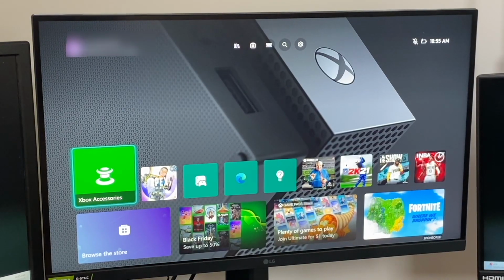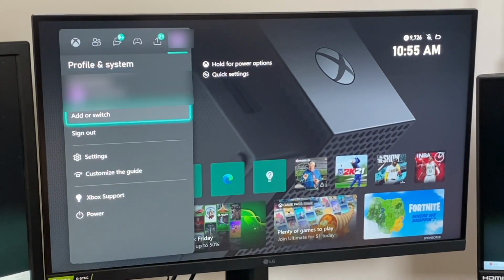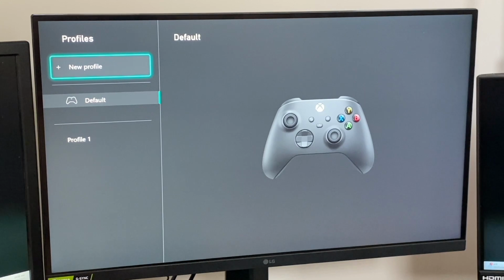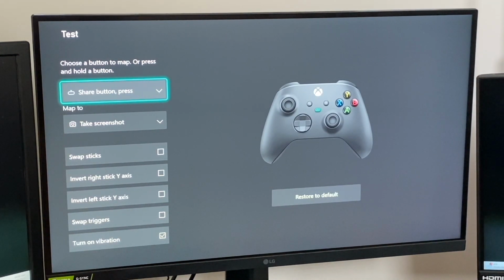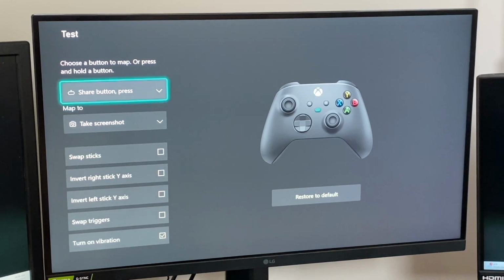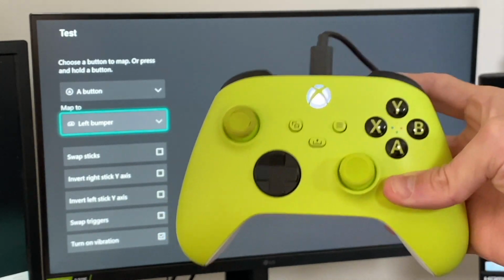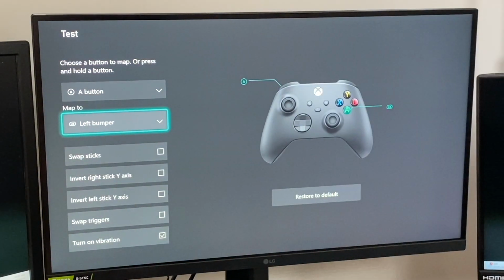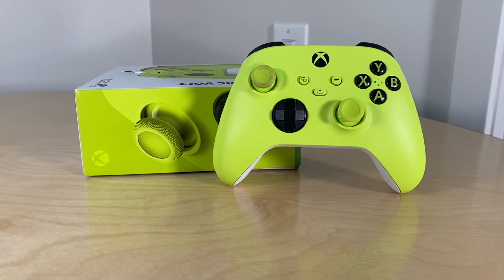How To Remap Xbox Controller Buttons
//info
Unlock the full potential of your gaming experience with this guide on how to remap Xbox controller buttons. Whether you're using a standard Xbox One controller or the elite version, discover step-by-step instructions on how to remap your controller buttons to suit your preferences. This tutorial covers the process for both Xbox One consoles and PCs, including how to remap an Elite controller on your desktop. Learn the intricacies of remapping control pad buttons on Xbox One, enabling you to customize your gaming setup effortlessly. Whether you want to enhance your gameplay, optimize controls for specific titles, or address ergonomic preferences, this guide empowers you to remap Xbox buttons with ease. Elevate your gaming experience by personalizing your controller configuration to match your unique playstyle.